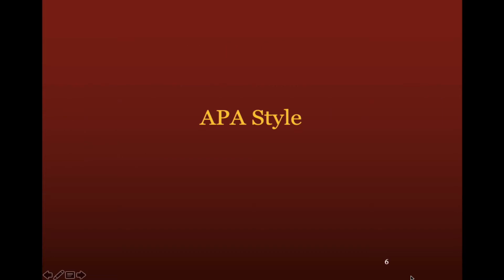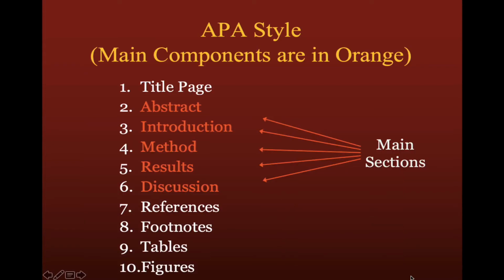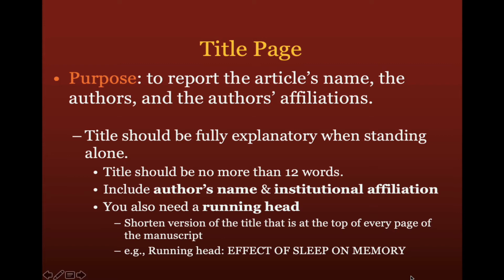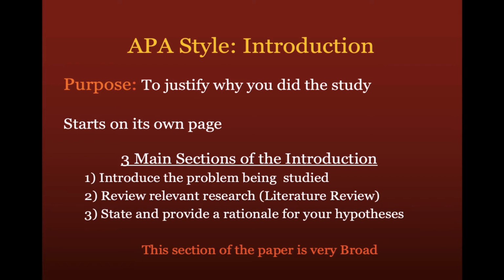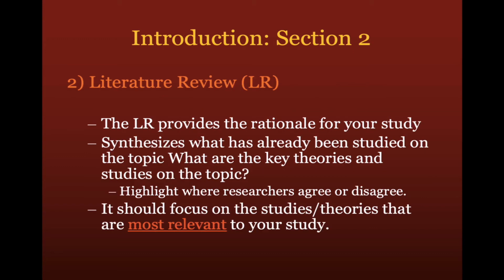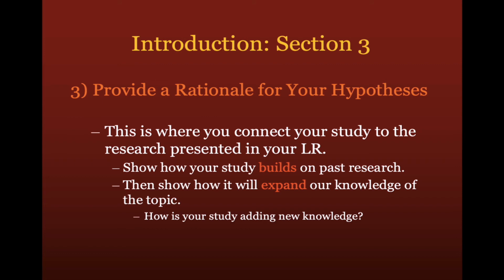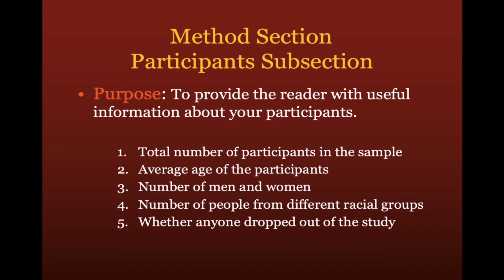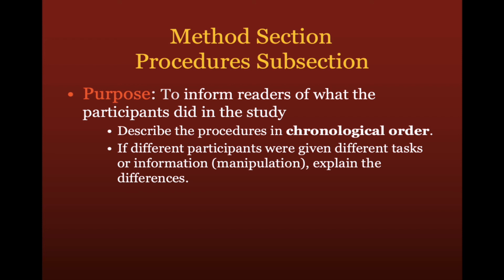PSY 311 APA Part 1